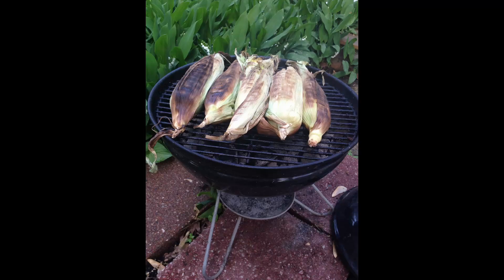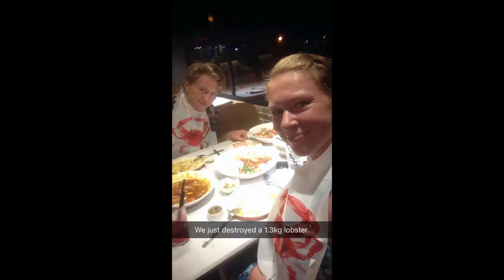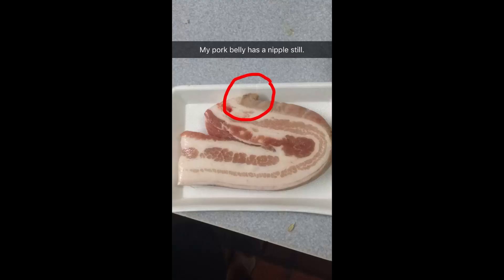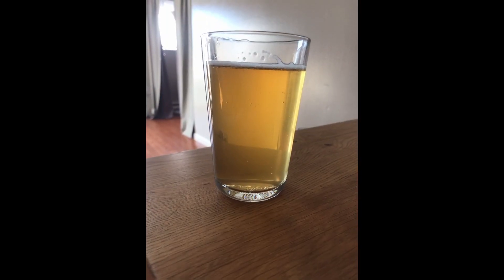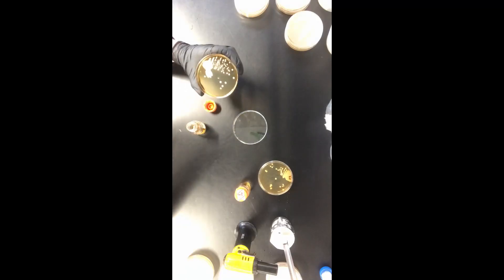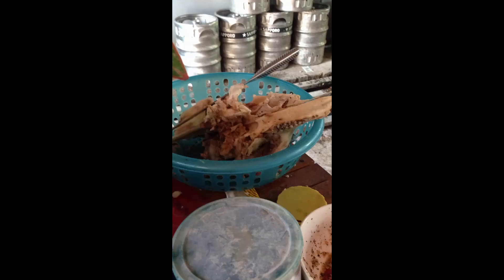Dimethyl Sulfide in Beer Land!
In those early days, when I first got to Saigon, the tap room, it seemed that it wasn't really a cohesive idea yet. They saw the business opportunity, got an investor on board, hired a chef and a brewer and figured the rest would come later. And it did.
 Mai and Don quickly put together a great menu of both American and Vietnamese bar treats at the taproom. Hand made spring rolls and fried noodles paired well with the lighter brew offerings. Mai sourced the best chicken wings in Saigon. The locals prefer the whole wing and they were breaded with this amazing Viet shake and bake and then deep fried. You pretty much had to wash them down with the IPA.
 Mike and I whipped that little brewery into shape as well. I worked really hard to dial in the details and to keep the chemistry on track. The boys were machines but from time to time, they would get thrown off course.
 I remember one afternoon in particular. We were at the boil stage of the brew. The boys had eaten lunch and were lounging in the hammocks adjacent to the brewery. I had gone about 20 feet away in my bedroom to work on the computer.
 Mai had given the boys a cell phone to use and I heard it ring. Then, I heard Tha answer, have a short conversation and hang up. I heard the boys moving around and then it was quiet. From time to time, she would ask them to harvest greens from the garden that would be used in the menu at the taproom. Or sometimes she needed them to inventory things and she would often just ask them directly, without involving me. It wasn't uncommon. What happened next, however was.